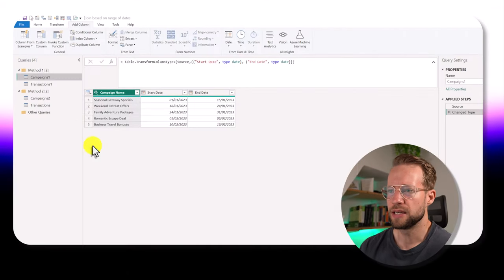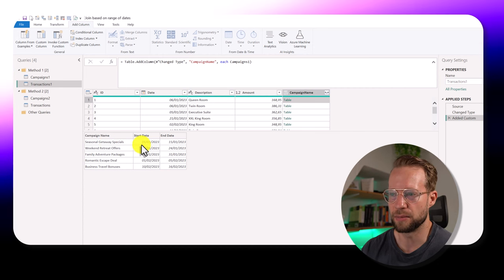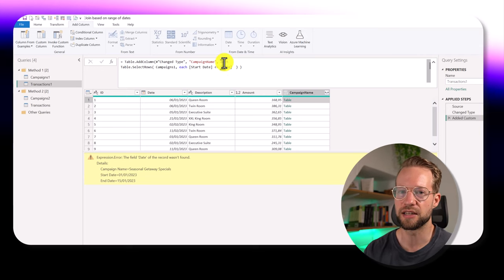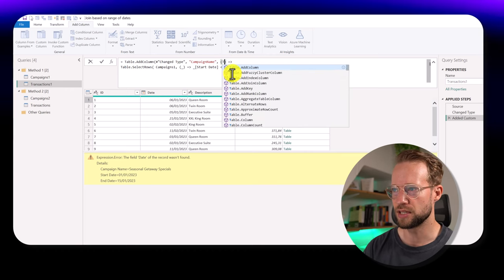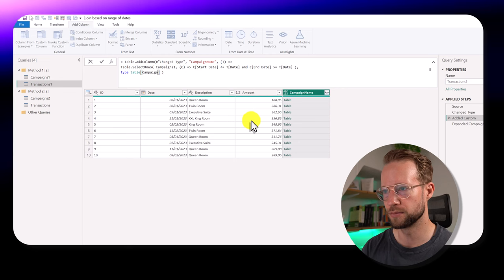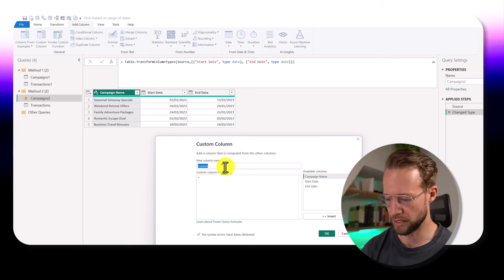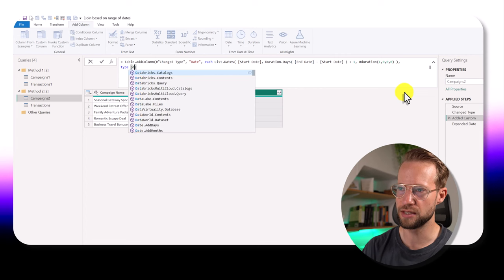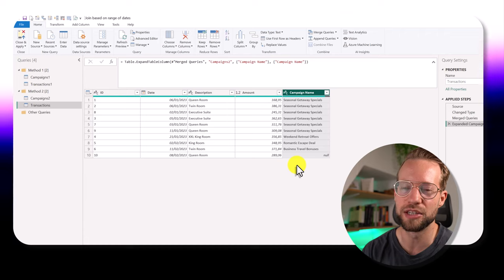Create a Join based on Date Range in Power Query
This video shows two methods to create a join between tables based on a range of dates.

You can buy the Definitive Guide to Power Query M

CONTENTS
00:00 Introduction
01:16 Data
01:55 Method 1: Date range join
08:21 Method 2: Explode dates